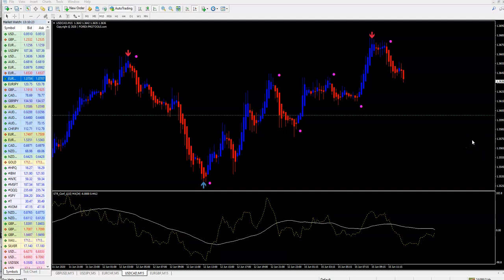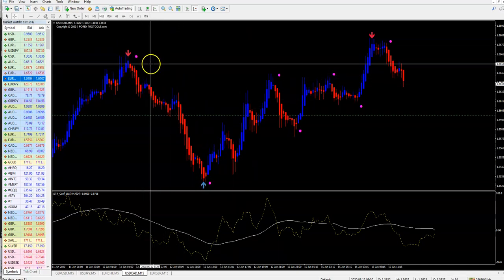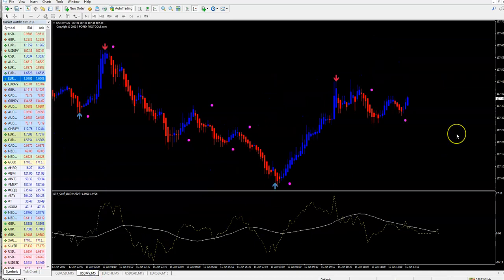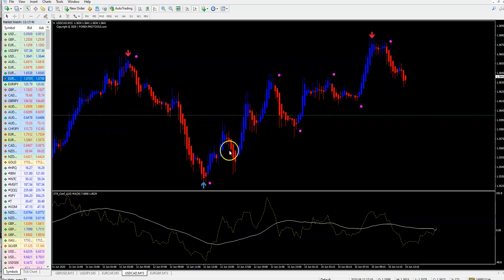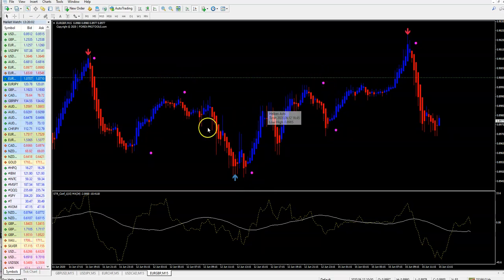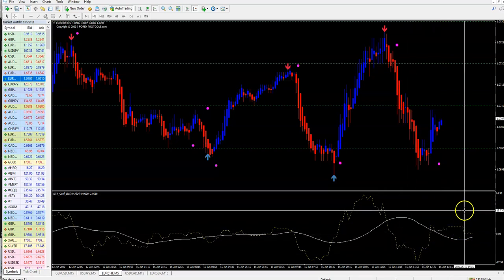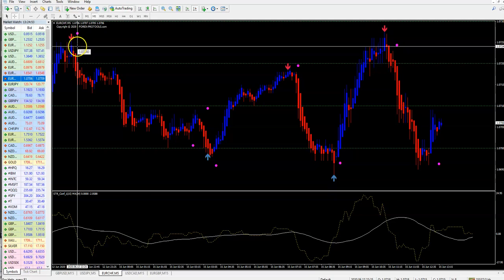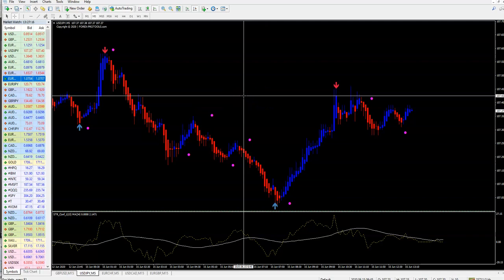FX RUBICON 2020...HOW TO MAKE 200 PIPS A DAY USING IT FOR SCALPING !!!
THIS SUPER PREMIUM AND 100% NON REPAINTED STRATEGY CAN BE USED FOR FOREX SCALPING...WATCH HERE HOW EASILLY YOU CAN MAKE FEW HUNDRED PIPS EVERY DAY !!

ALSO IT IS USED FOR BINARY TRADING..OVER 85% ACCURACY !!!